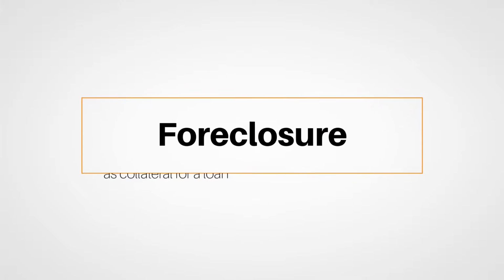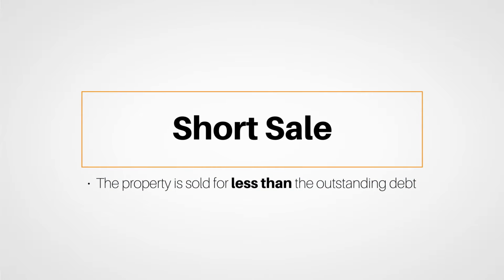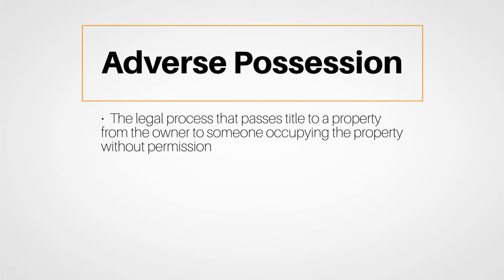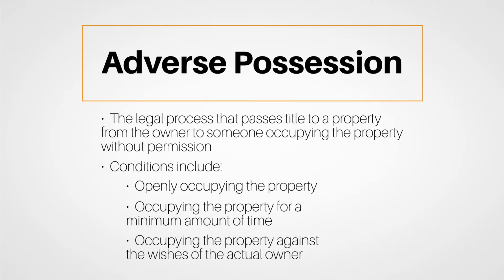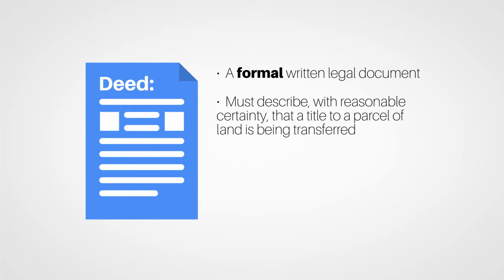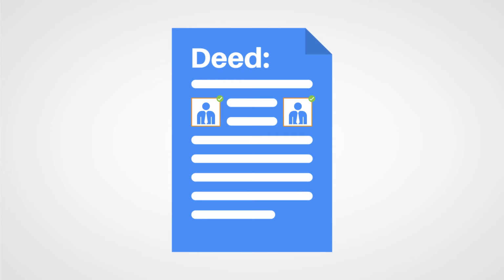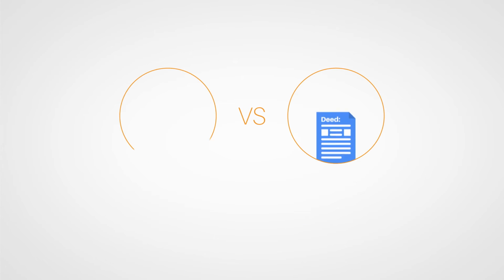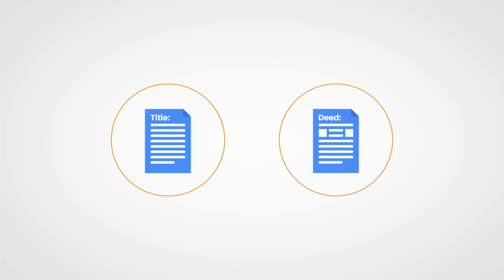Transfer of Title